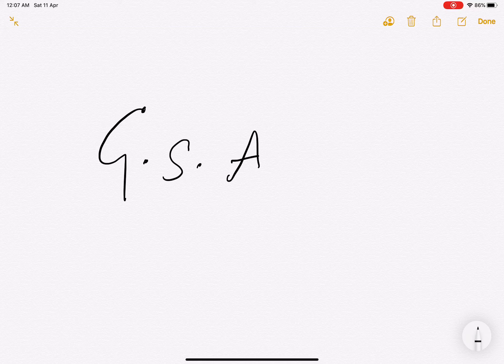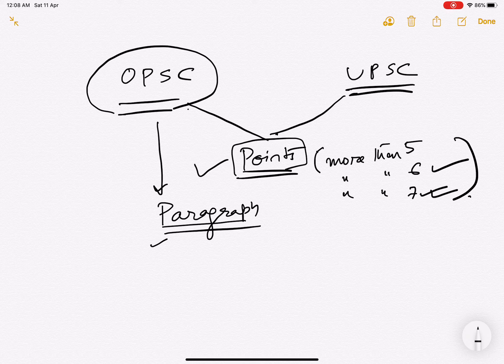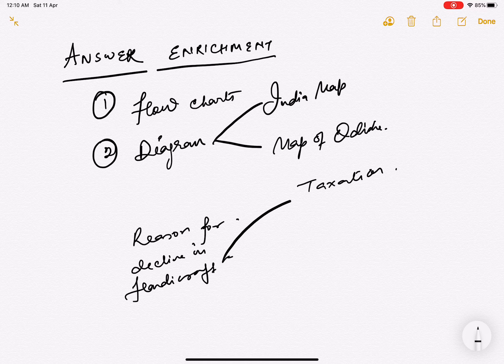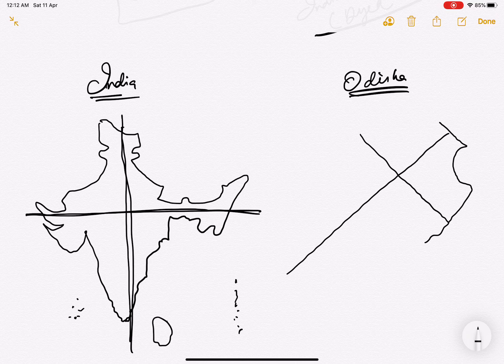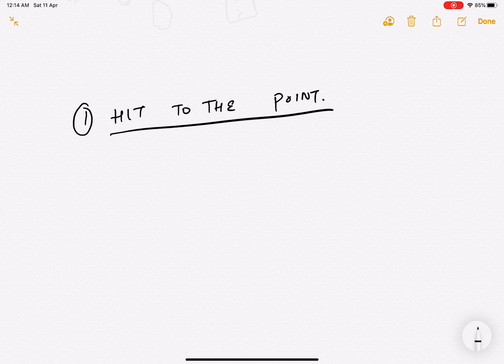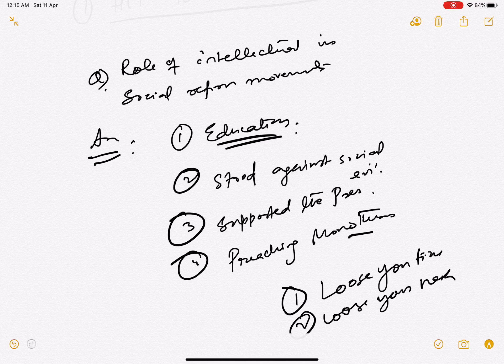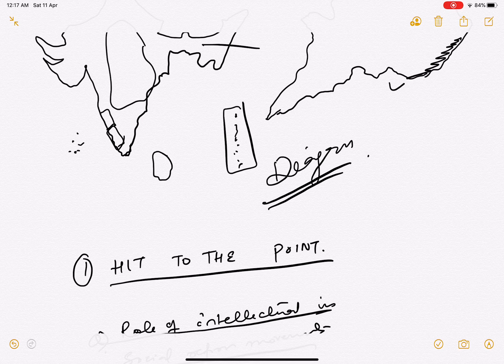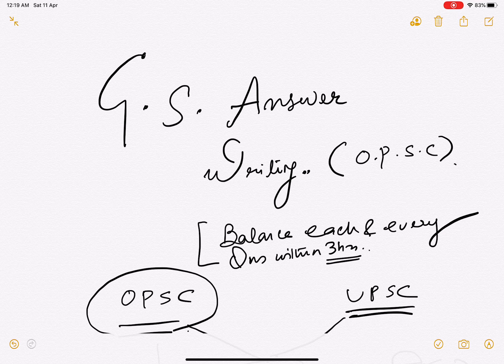GS ANSWER WRITING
After analysing the q/a posted by students we have made this video ,
three steps to proper answer
 1  keep it simple
  2  add diagram and flow charts wherever possible
3 write write and write